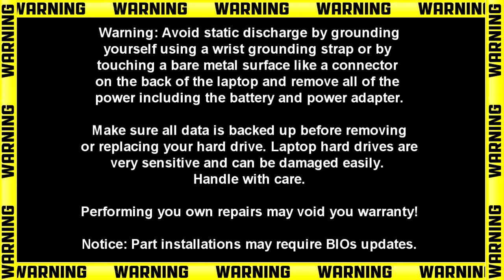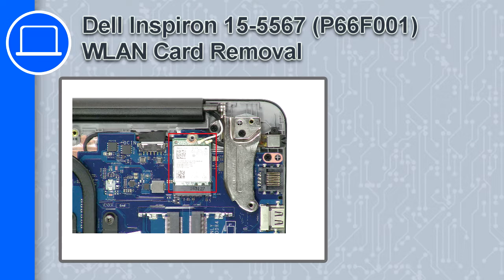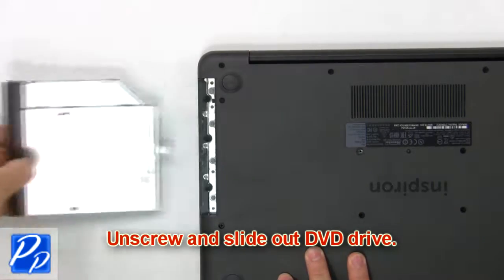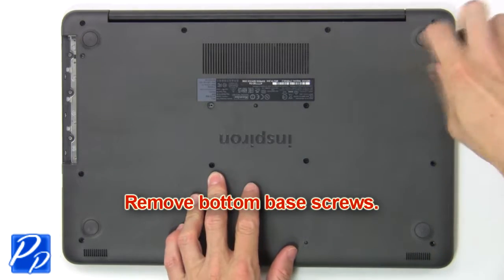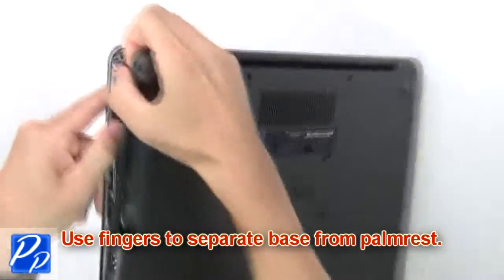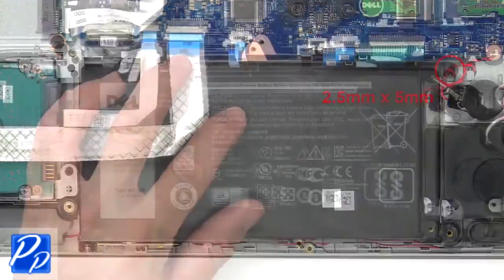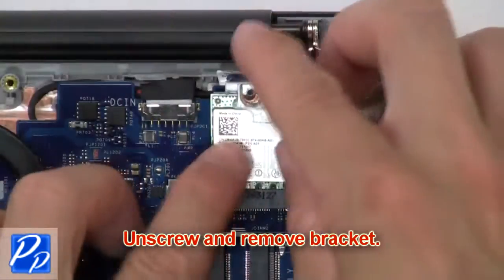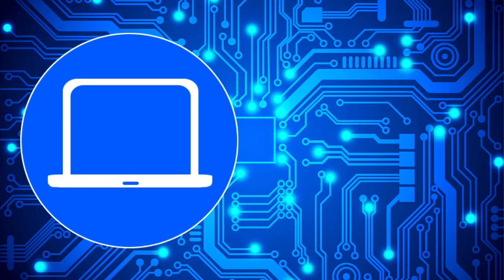Dell Inspiron 15-5567 (P66F001) WLAN Card How-To Video Tutorial